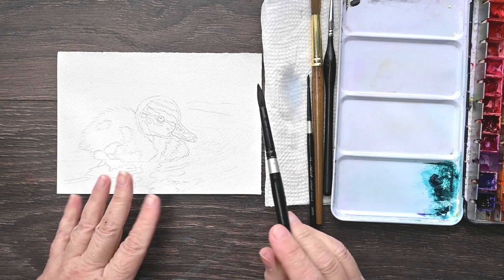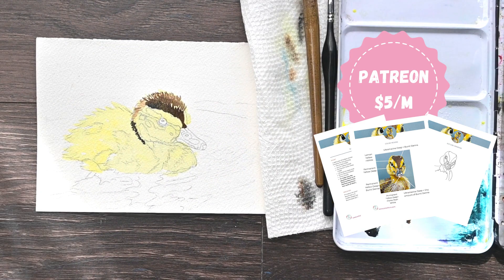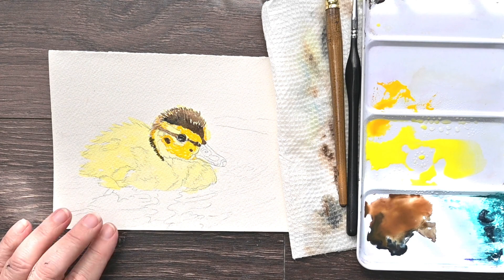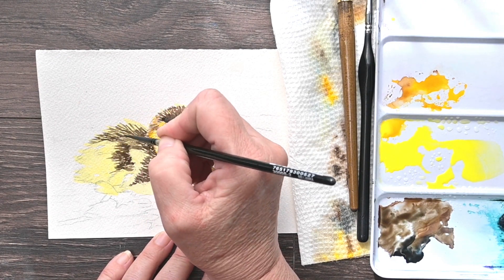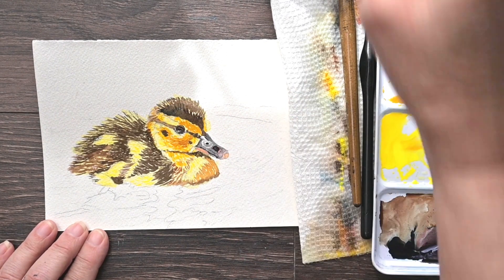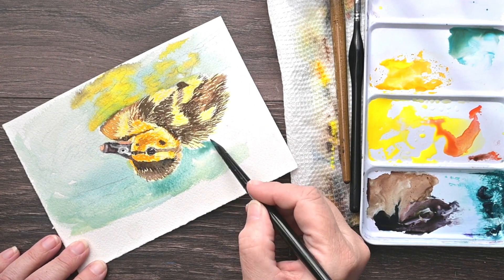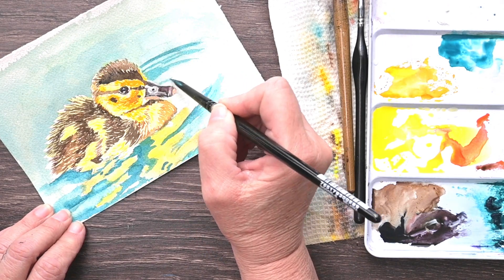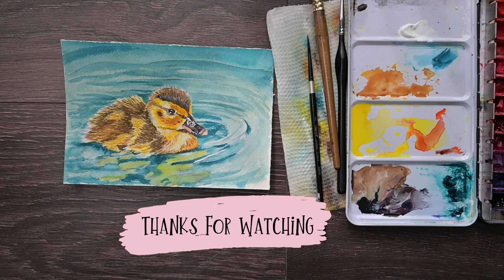Time-lapsed of Watercolor Duckling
Time-lapse of a sweet watercolor duckling.